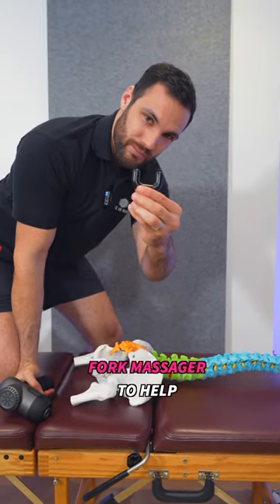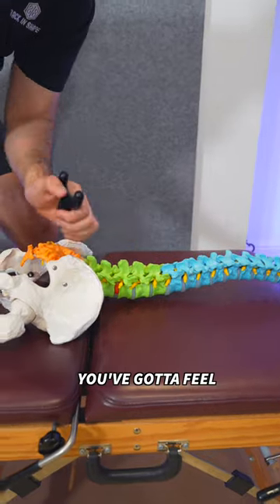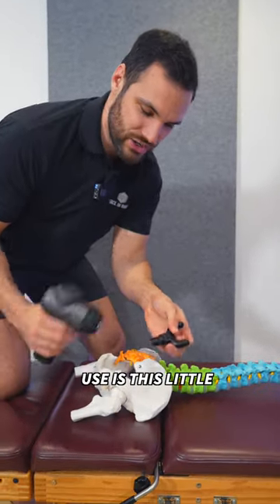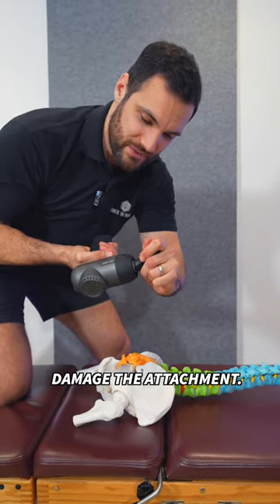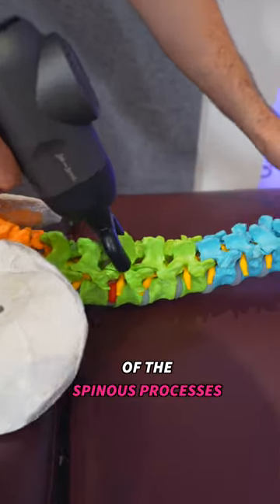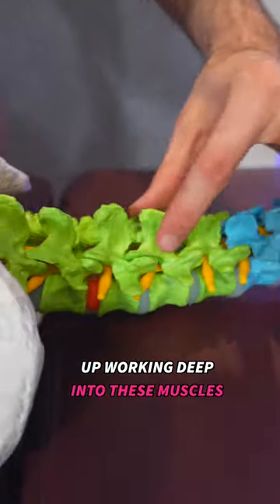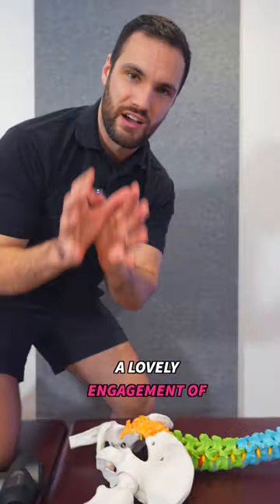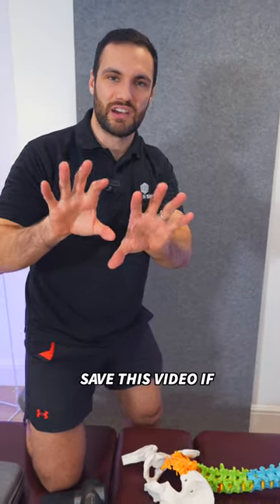Massage Gun For Muscle Soreness Back Pain